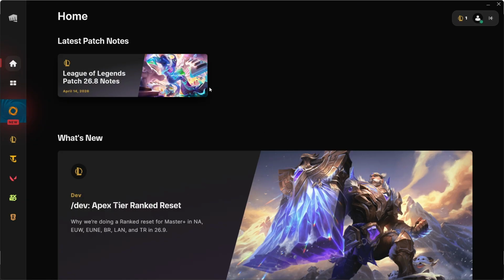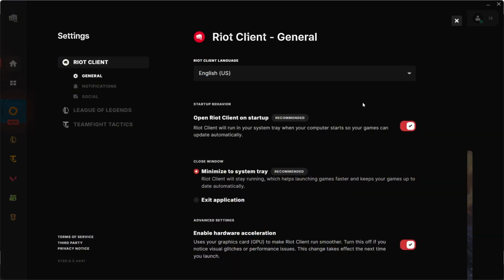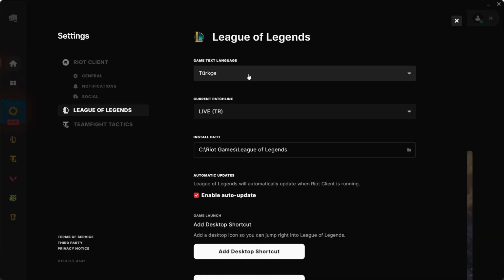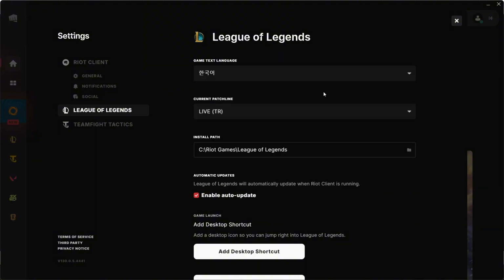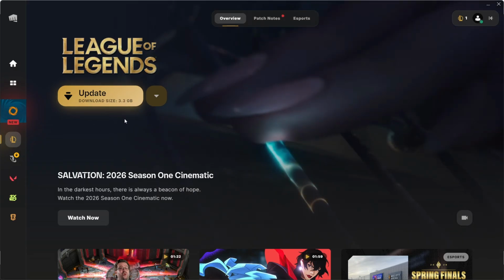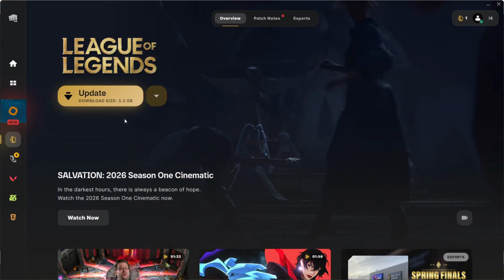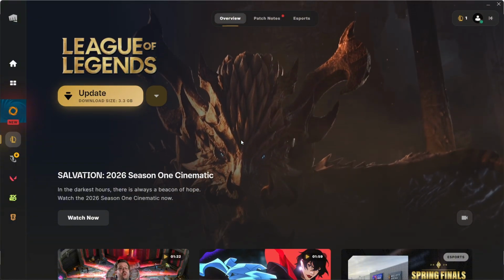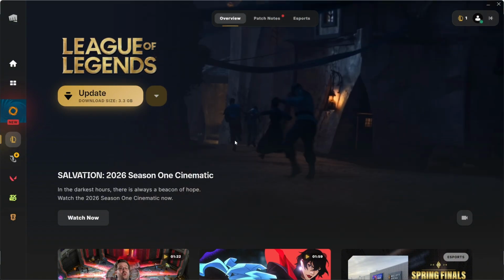How To Make League Of Legends Korean (2026)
In this video, I’ll show you how to quickly and easily change your League of Legends language to Korean. The whole process is very simple and doesn’t require any complicated steps or extra downloads. I’ll guide you through everything step by step so you can follow along without any confusion.

Make sure to watch the video until the end and follow each step carefully to successfully switch your game language to Korean. By the end of the guide, you’ll have League of Legends fully set to Korean and ready to use.